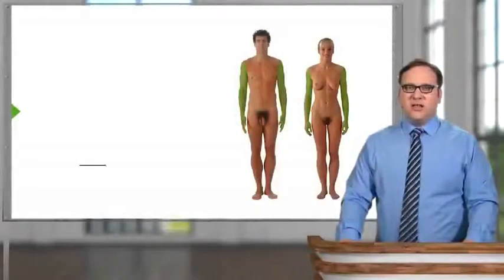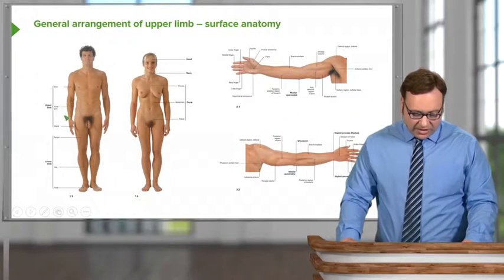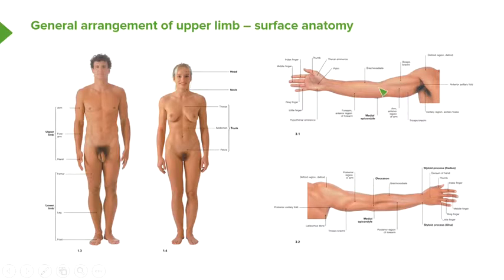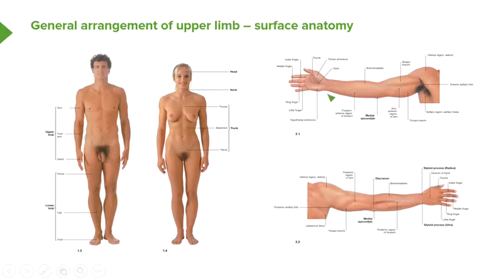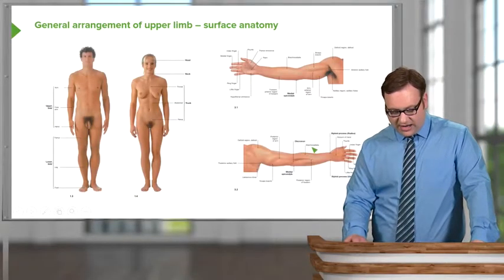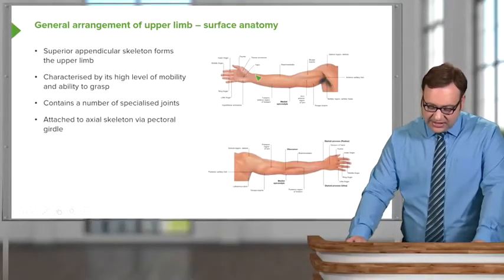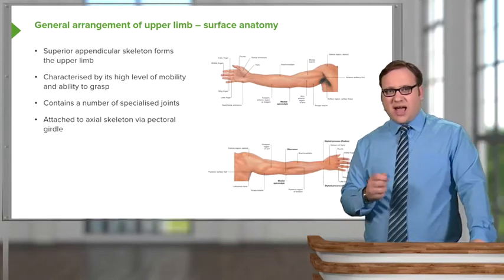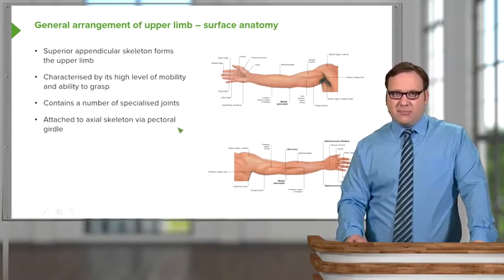Introduction – Bones and Surface Anatomy of Upper Limb